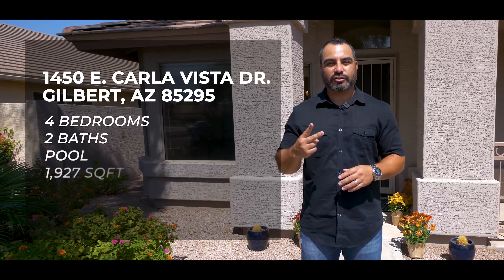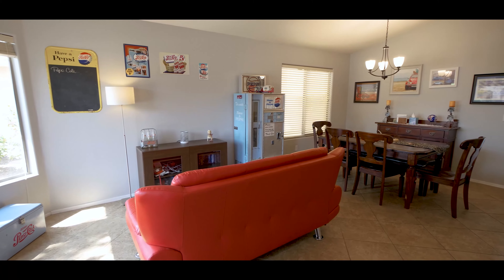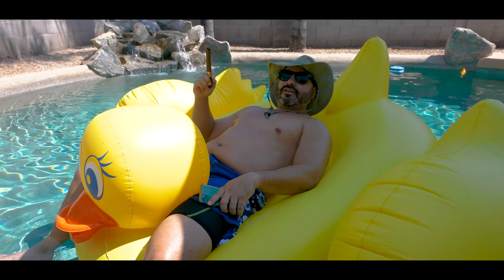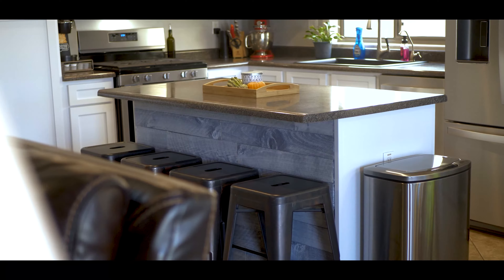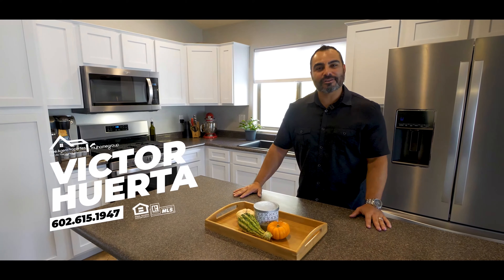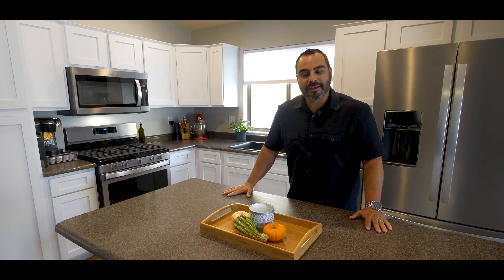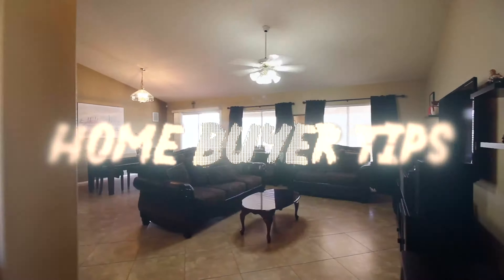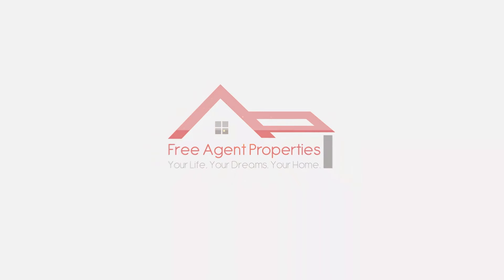1450 E Carla Vista Dr Has a Rubber Duckie? The Best Home In Gilbert Arizona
One of the best Gilbert Arizona homes for sale has just arrived. 1450 E. Carla Vista Dr. Gilbert AZ 85295 is one of the most beautiful homes for sale in Gilbert AZ right now at the beautiful subdivision in Ashland Ranch Gilbert Arizona.

Houses for sale in Gilbert are scares, especially one story houses for sale in Gilbert with a pool. 1459 E Carla Vista Dr in Gilbert Arizona offers a great single story floor plan in Gilbert with four bedrooms and two baths and an awesome Gilbert pool! Living in Gilbert is awesome and this gilbert home is located right off the loop 2020 east by Gilbert Arizona and close to all shopping.

This Gilbert az home will not last at all with all the upgrades this Gilbert home has to offer. An upgraded Gilbert home without the upgraded price as new construction homes in Gilbert Arizona.

Once again I am Victor Huerta a local realtor in Gilbert Arizona and Phoenix Arizona.
Thanks,
Victor Huerta
11 Tips On How To Sell and Buy a Phoenix Arizona Home At The Same Time!
How To Win As a Phoenix Arizona Home Seller Mini Course

Welcome to your new home in Ashland Ranch in Gilbert, Arizona. As you make your way into your new home notice the beautiful new landscaping in the front yard and a three-car garage with storage inside. Once inside, you will notice the neutral diamond pattern tile with a tile compass pattern at your feet. Your vaulted ceiling gives you the headspace that you desire. As you make your way into your new kitchen, notice the new appliances and kitchen sink. Your new kitchen has been upgraded with new cabinet doors and drawers. You can be part of the party in your new kitchen as the living area flows together in this open floor plan. Now it is time for you to come cook and bake in your new kitchen. Notice the gas stove which is rare in Arizona.

Making your way to the master bedroom notice the continued tile flooring at your feet. With double sinks in your master bath with granite countertops and unique faucets with a glass tiled shower, this master bathroom is a beauty. Your huge master closet is ready to hang your wardrobe. As you make your way to your other bedrooms you will notice your guest bath has been upgraded with new cabinet doors and drawers. No carpet at all in this house as you notice the word flooring plank tiles in the other bedrooms. You do not need to worry about heat warnings in your new home as this home has been upgraded with a new furnace and AC with an Ecobee smart device at your fingertips.

Now, make your way to your new paradise backyard. Your new back patio roof has been completed and will with-stand all the monsoon storms. Your new backyard is equipped with artificial turf and a sparkling, clear, blue pool with a north-south exposure for cool early, day & night swims. This backyard is breathtaking and it's great for entertaining your guest. With more space on the east side of your new home, you can come with your new ideas. Your new home is equipped with a water softener, RO system, and new water heater. Look at your garage space and the cabinets that make it easier to store all your holiday supplies and a side door to access the back and front yard at any time. This is your brand new property without those brand new prices. Will this property be yours? Jumbo Duck NOT included!